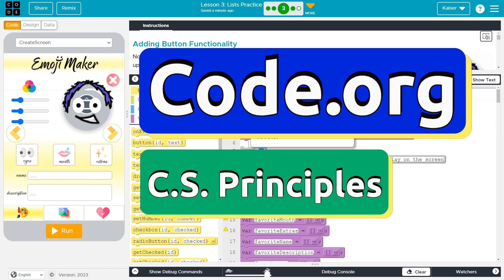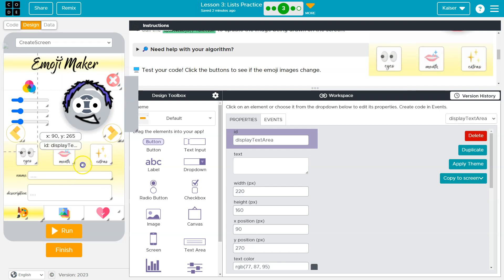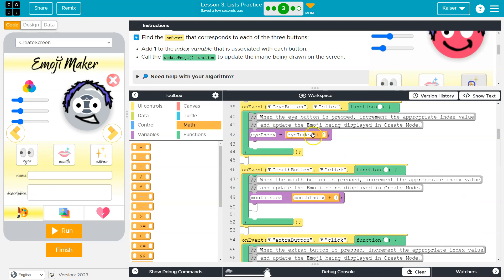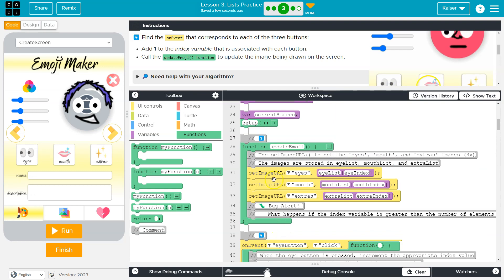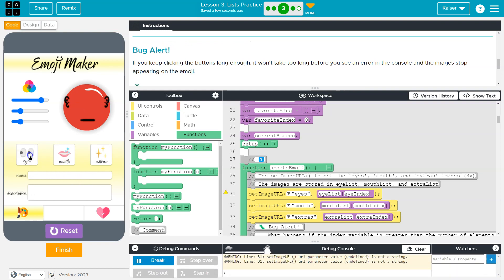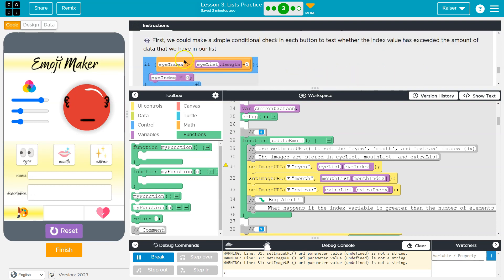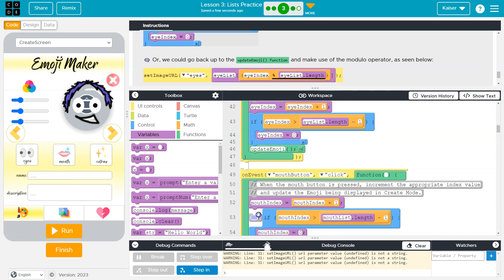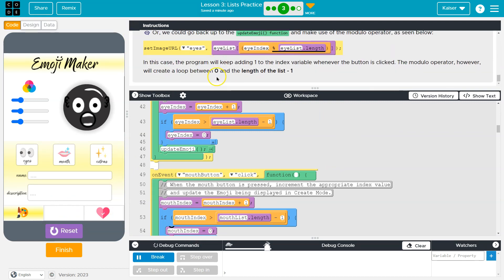Code.org Lesson 3.3C Lists Practice | Tutorial with Answers | Unit 6 C.S. Principles